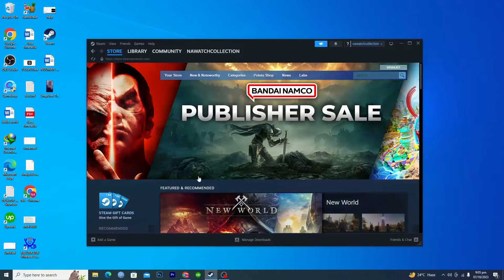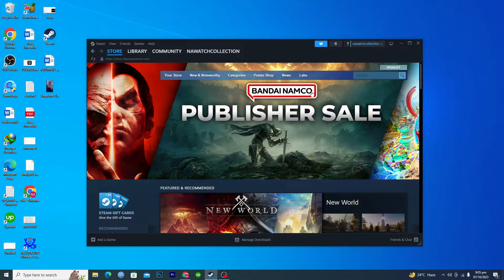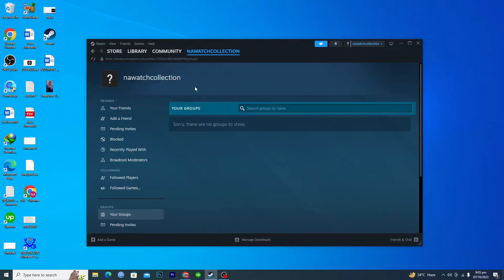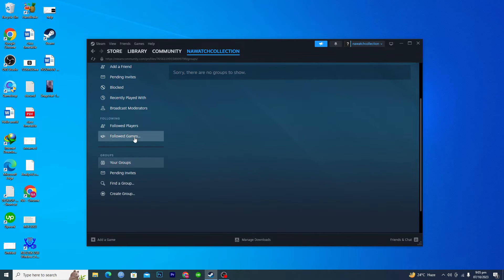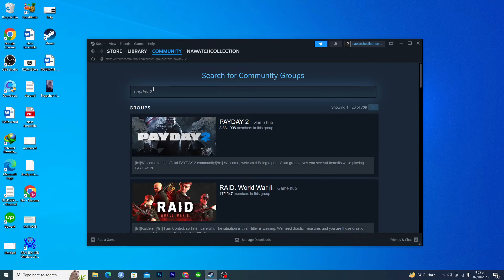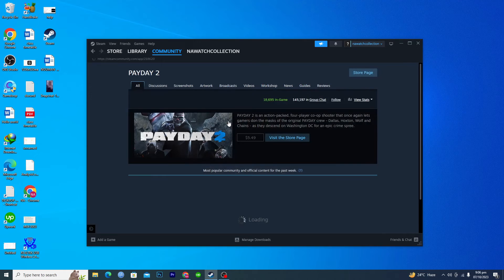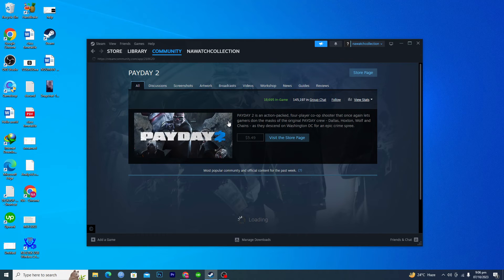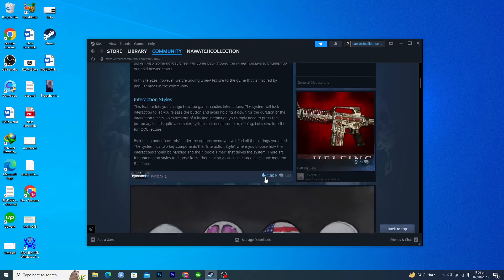How to Join Payday 2 Community Group on Steam (2024)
How to Join Payday 2 Community Group on Steam

In this video, I'll show you how to enable Payday 2 community group on Steam. The method is straightforward and clearly described in the video. Follow all the steps & get access to Payday 2 community group on Steam